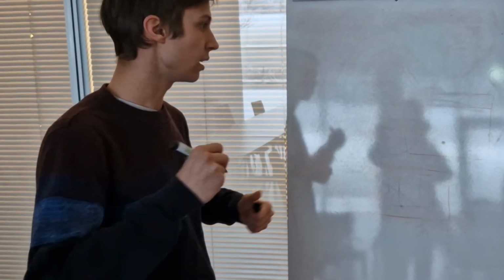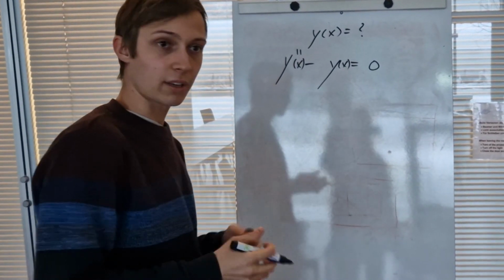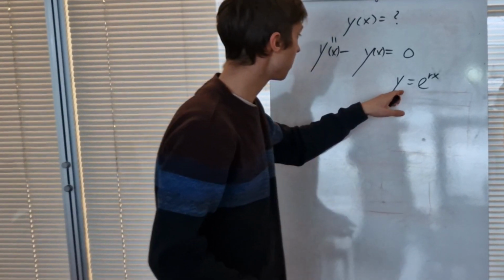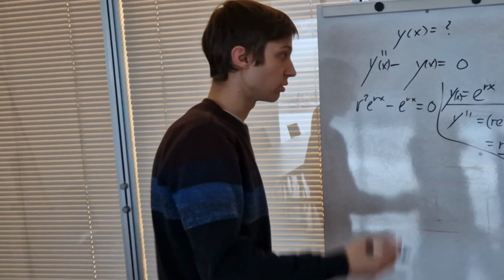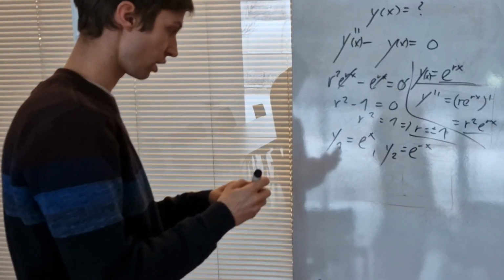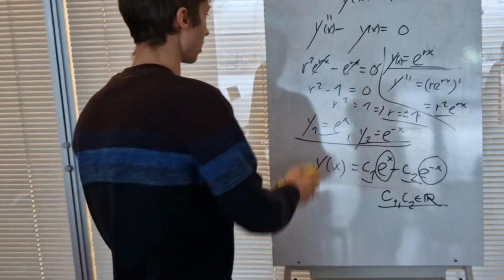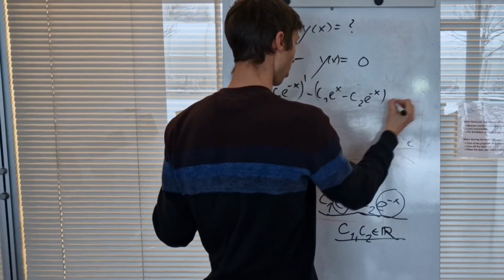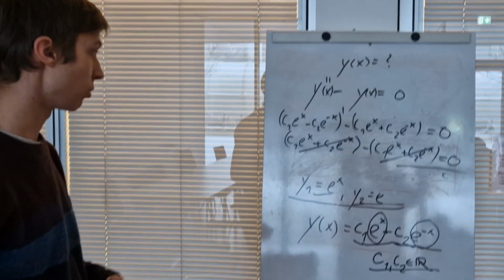Second order linear differential equation solutions